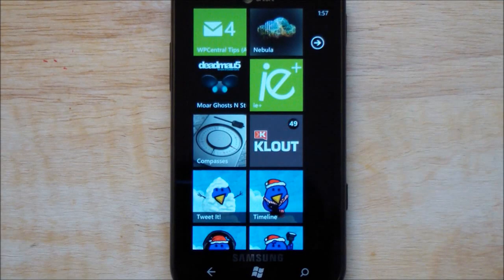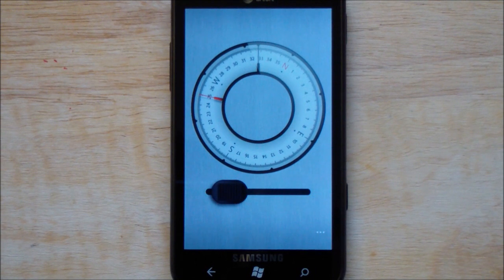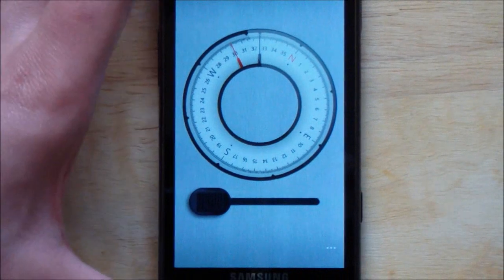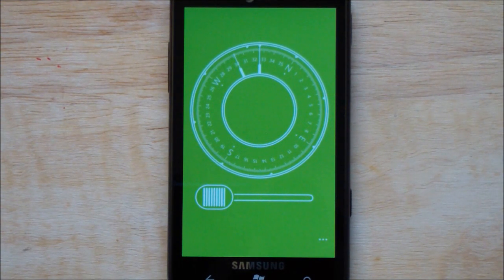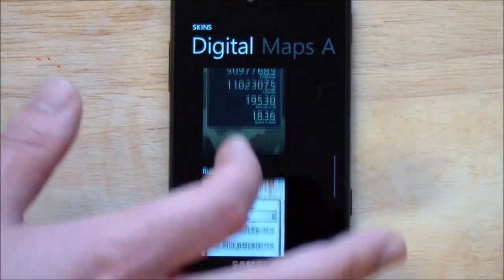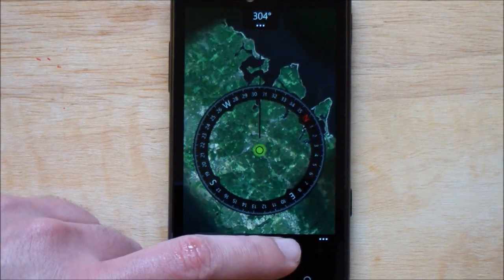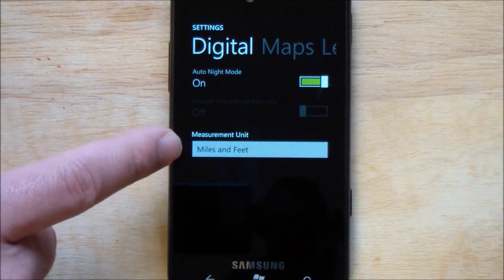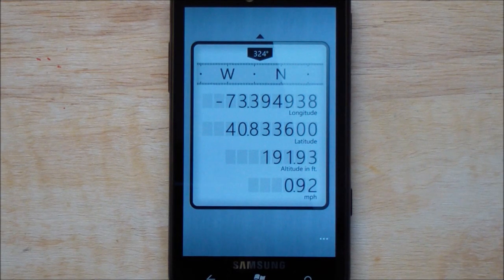Compasses by Palladium Power